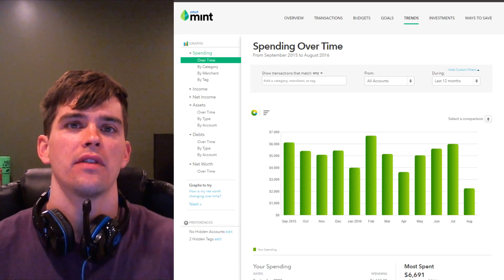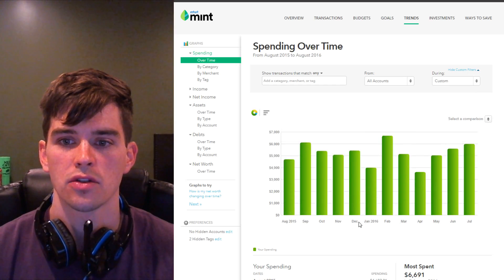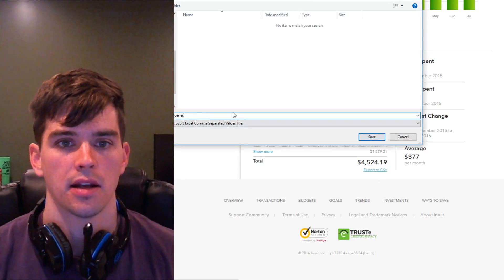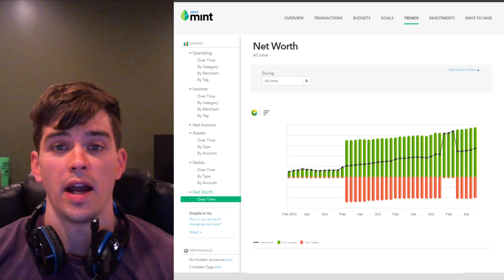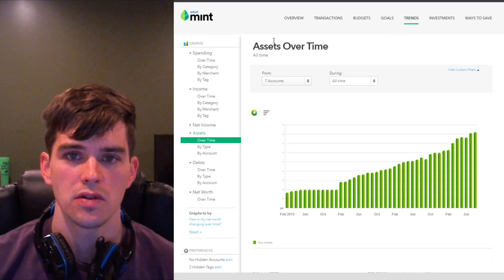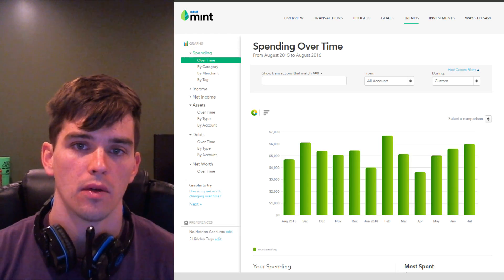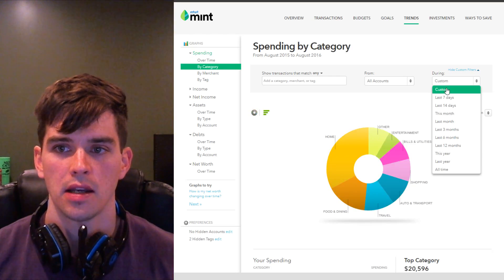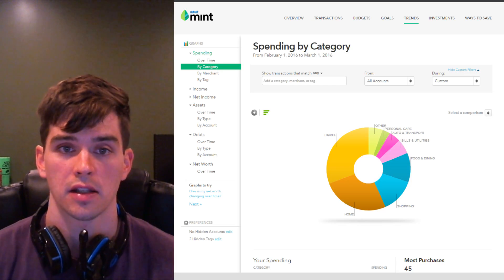Advanced Tips and Tricks for Mint.com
Check out some of these advanced tips and tricks for using Mint.com:
0:10 Avoid Incorrect Average Monthly Expenses
1:30 How to Make Area Charts with Expenses in Multiple Categories (Export to CSV)
4:47 How to use "Trends" in Lieu of "Investments"
5:18 How to Filter Expenses by Tags
6:01 How to View Categorization of "Fun Money" or "Extra Spending Cash"
7:14 How to Identify Miscategorized Transactions